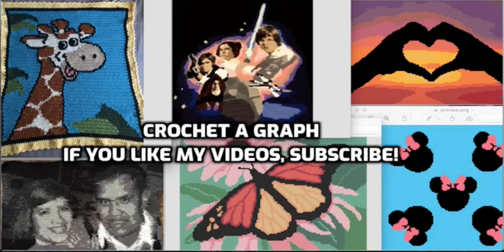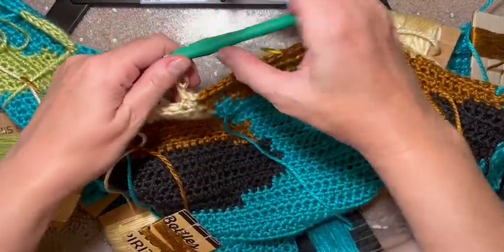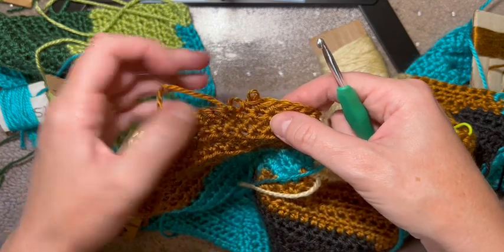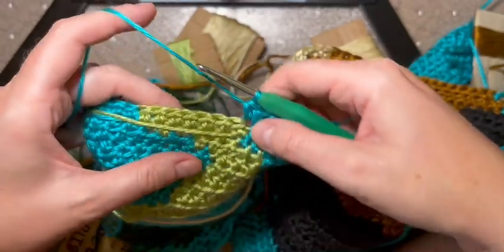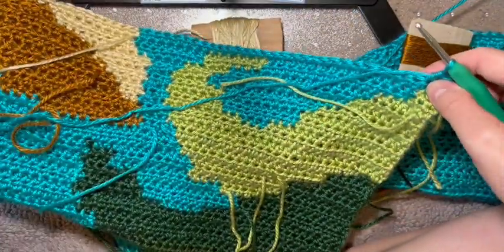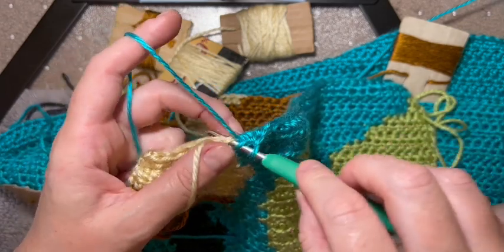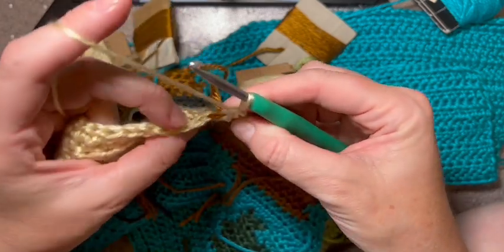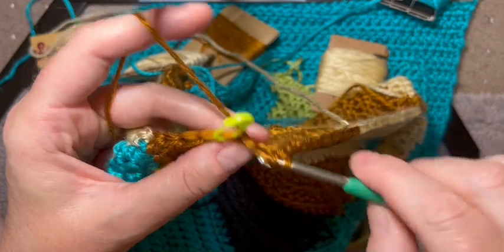How to Crochet Color Changes and More on the Pattern Giraffe_3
Probably the most inclusive video yet!
The video goes over color changes, reading patterns, choosing colors, counting bobbins, etc.